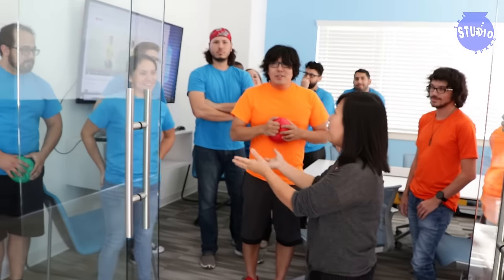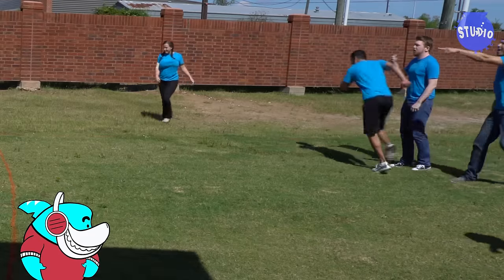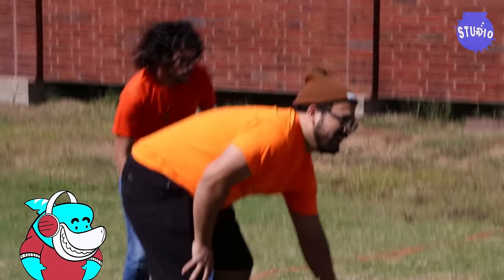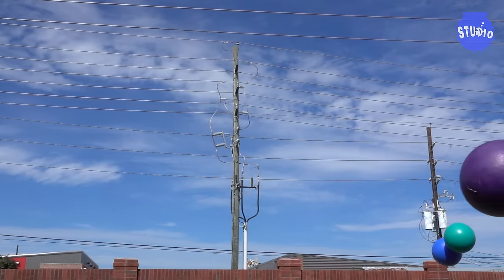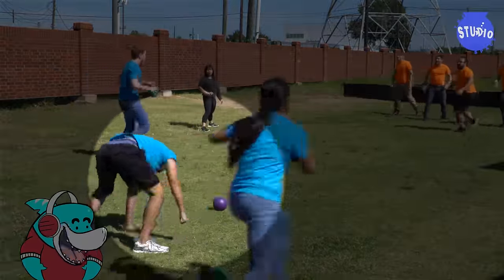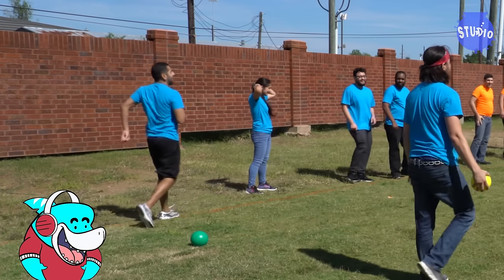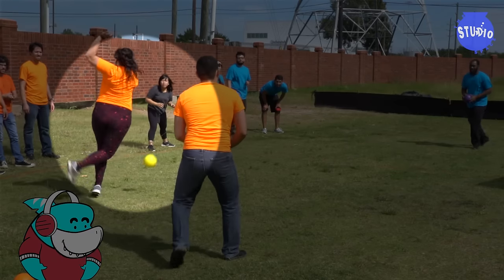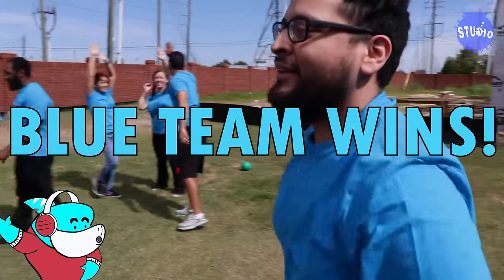CRAZY DODGEBALL GAME ! ORANGE TEAM VS BLUE TEAM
Who were you rooting for? Team blue, or team orange?